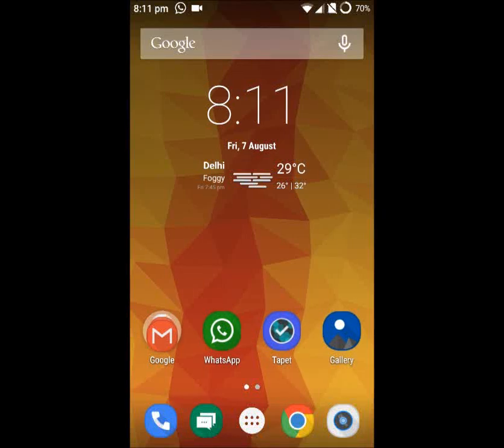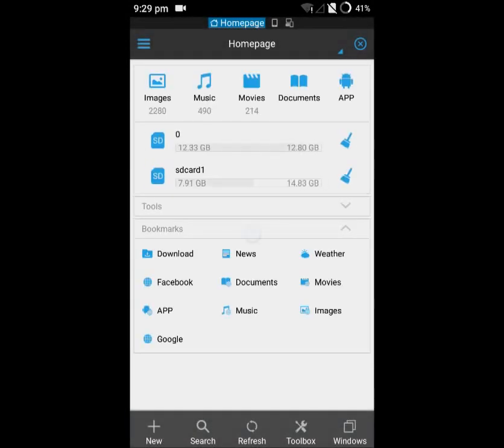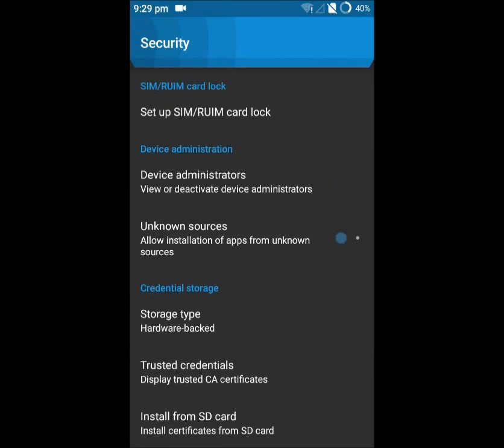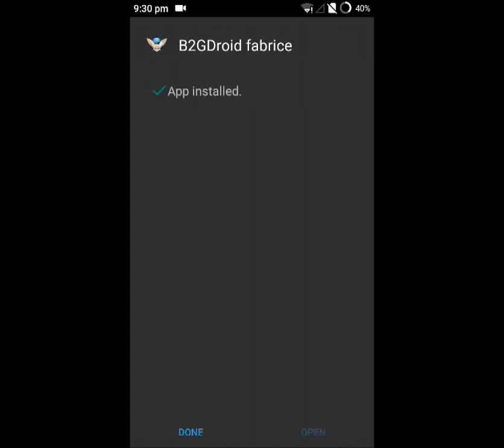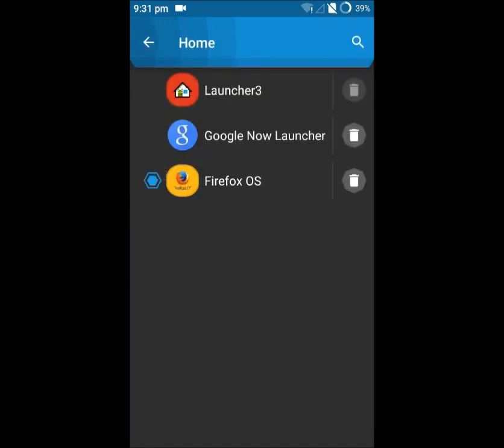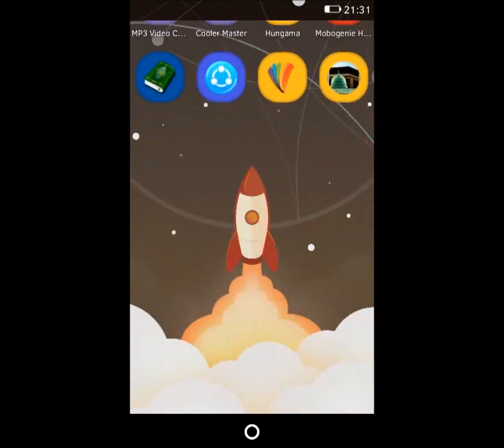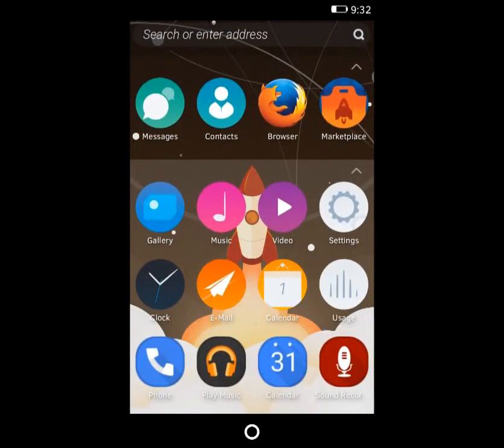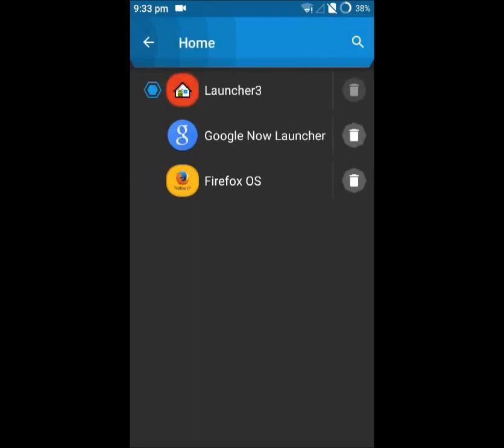How to download and install FIREFOX OS on any android phone without root !!!!!!!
Hey guys,
In this video I will show you how to download and install FIREFOX OS
on any android phone without root.

Link for B2gDroid(firefox os):-